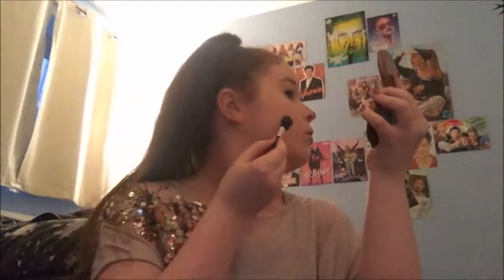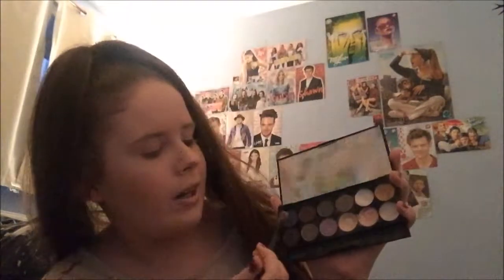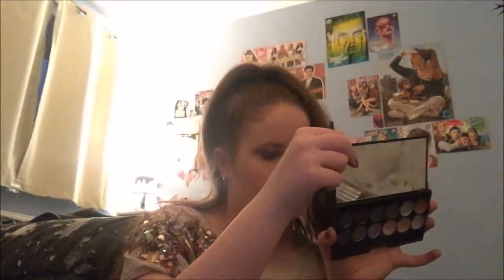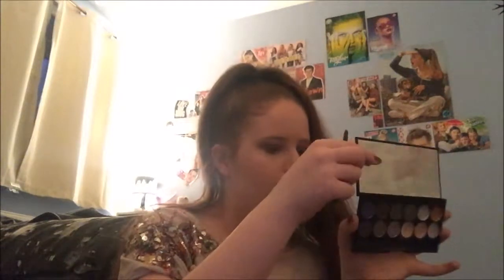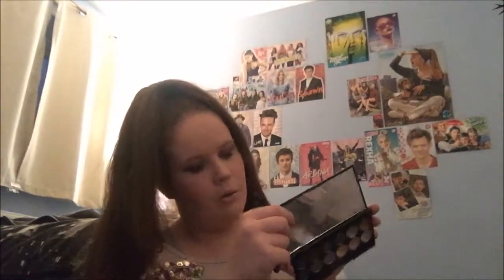MY MAKEUP ROUTINE FOR NOVEMBER!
Today, I am going to be doing my makeup routine for November! I hope you enjoy the video.

- PRODUCTS USED:
- Collection Lasting Perfection Concealer in 1 Fair
- Rimmel London Lasting Finish 25hr Foundation in 010 Porcelain
- MAC Studio Fix Powder Foundation in NW13
- Rimmel London Stay Matte POwder in 001 Transparent
- NYC Bronzing Face Powder in 720A Sunny
- Tanya Burr Cosmetics Baby It's Cold Outside Blush and Highlighter Kit
- Seventeen Easy On The Eye The Big Smoke Palette
- Collection 24hr Extreme Felt Tip Liner in Brown
- Rimmel Volume Colourist Mascara in Black
- Collection Eye Brow Kit in Blonde
- Makeup Gallery Pout Matter Matt Lip Colour